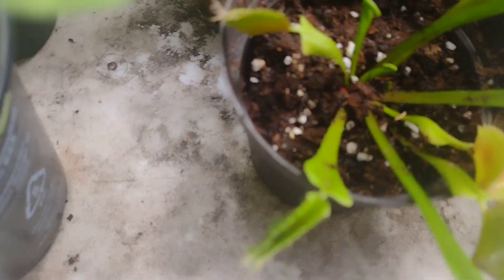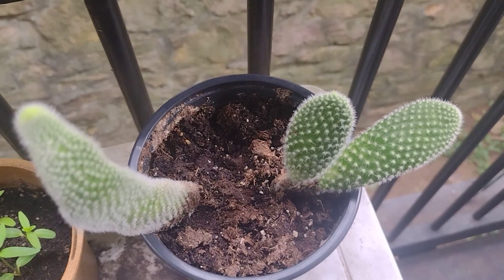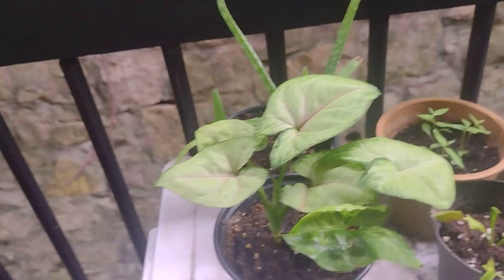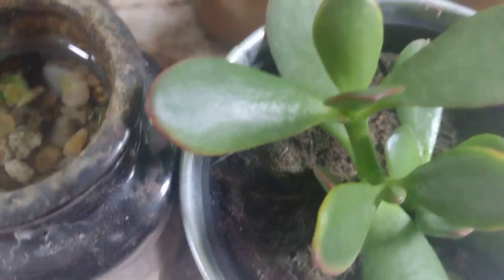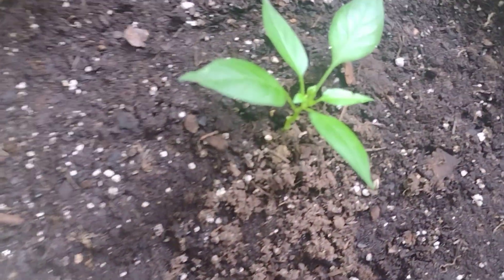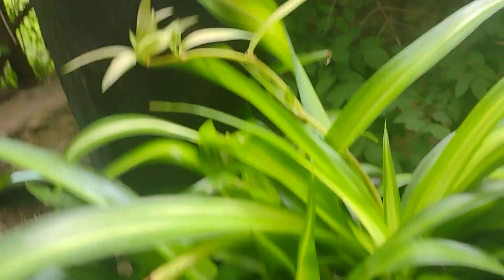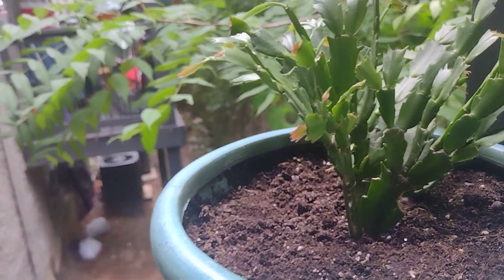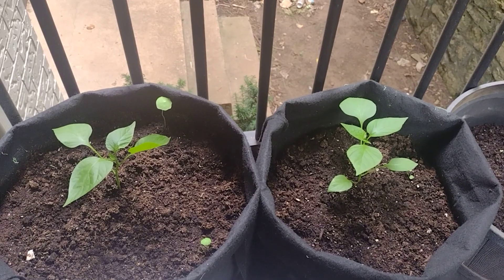gareden my 2023 garden tour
well hello there and welcome here to my channel if you share my passion for pets and plants I would love to have you all as a friend till next time bye 😘😘😘